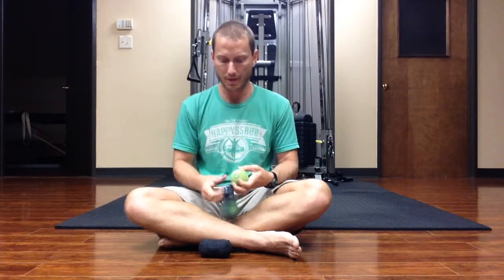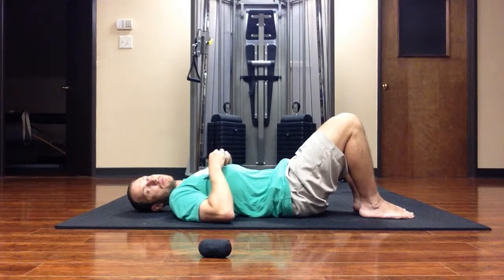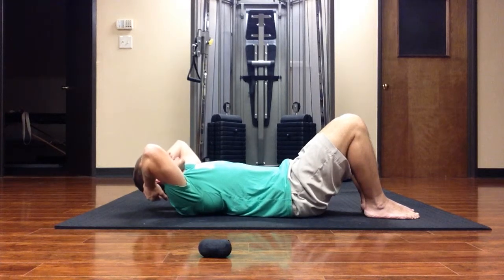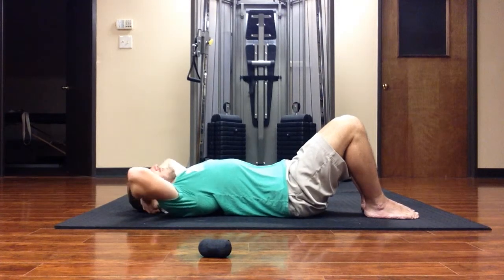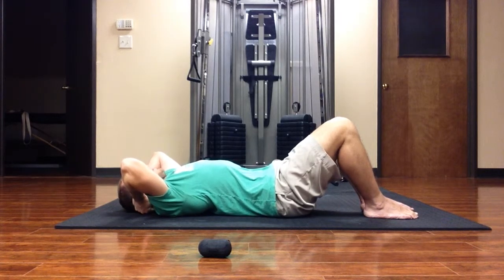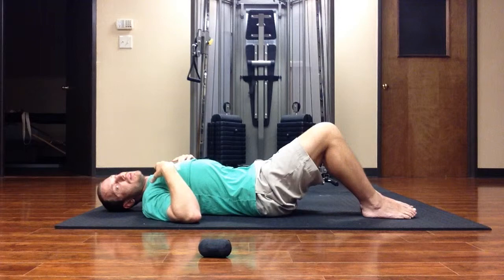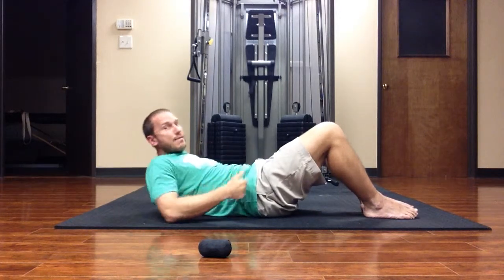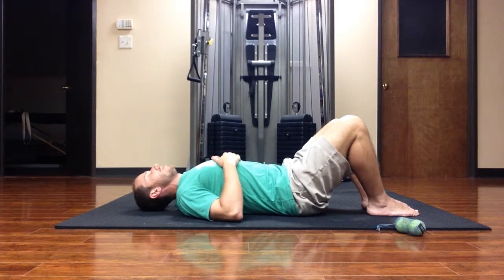Thoracic Spine Mobility with 2 Yoga Tune Up Balls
Join the VIP Club, Get the following
Nick Ortego (personal trainer in Baton Rouge) demonstrates a thoracic spine mobility exercise. It is strongly recommended that you consult with your physician before beginning any exercise program.  You should be in good physical condition and be able to participate in the exercise. Nick Ortego is not a licensed medical care provider and represents that it has no expertise in diagnosing, examining, or treating medical conditions of any kind, or in determining the effect of any specific exercise on a medical condition. You should understand that when participating in any exercise or exercise program, there is the possibility of physical injury. If you engage in this exercise or exercise program, you agree that you do so at your own risk, are voluntarily participating in these activities, assume all risk of injury to yourself, and agree to release and discharge Nick Ortego from any and all claims or causes of action, known or unknown, arising out of Nick Ortego's negligence.